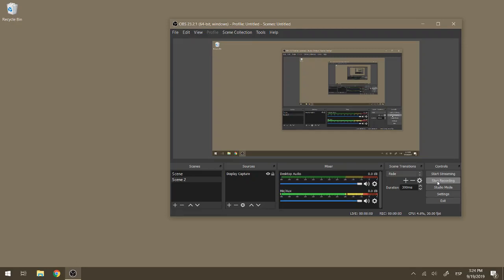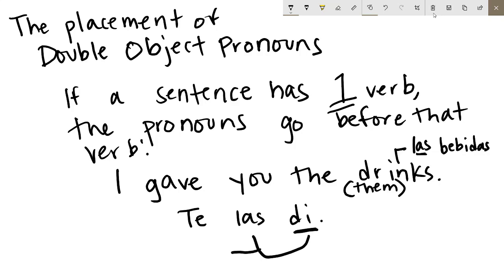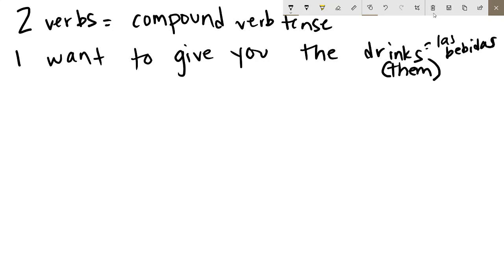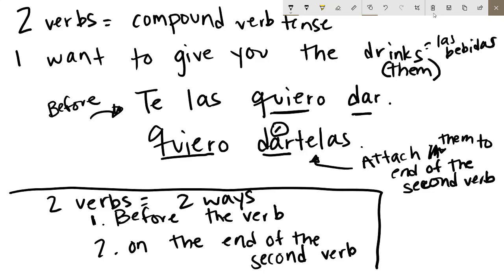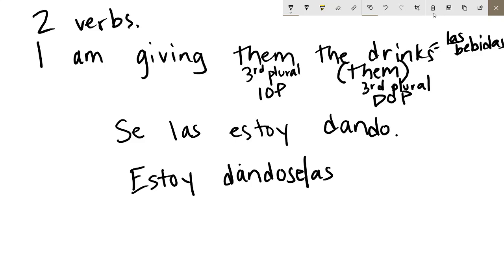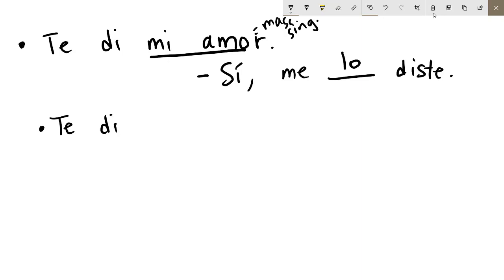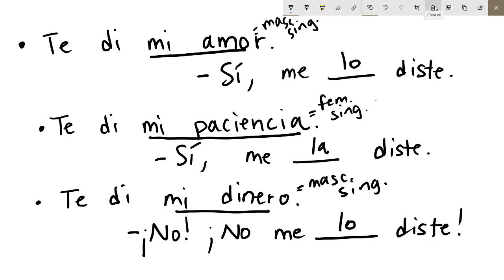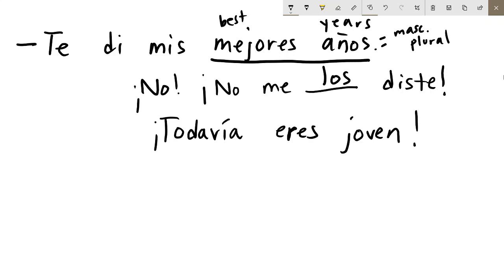Double Object Pronouns 2